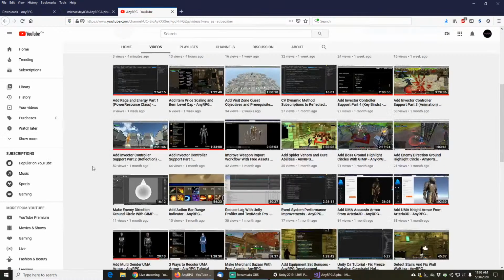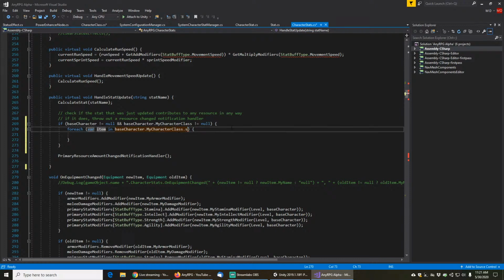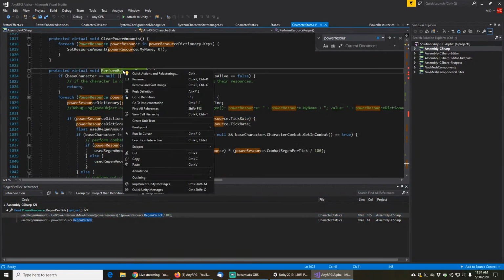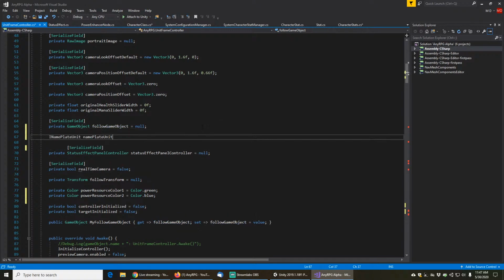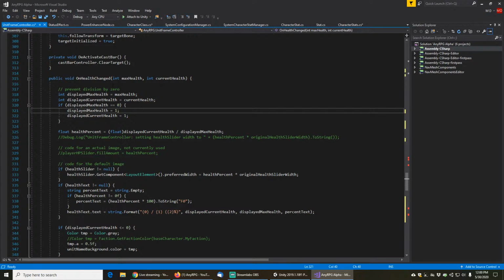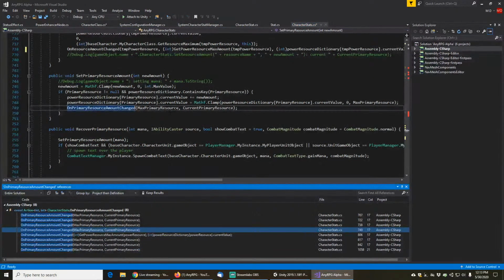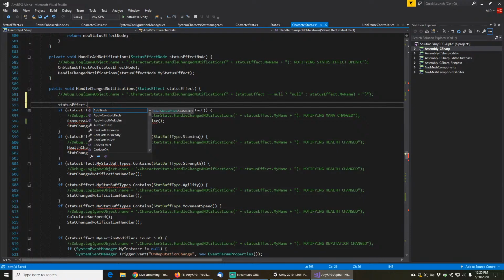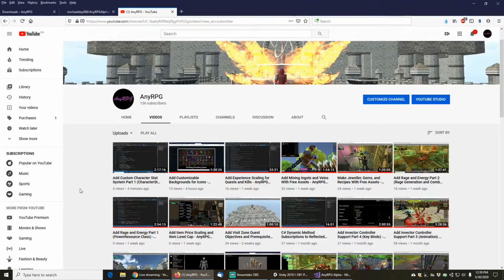Add Custom Character Stat System Part 2 (Health Resource) - AnyRPG Development Livestream 234